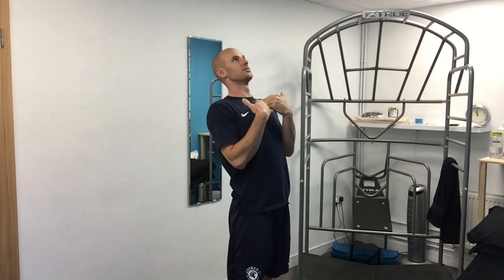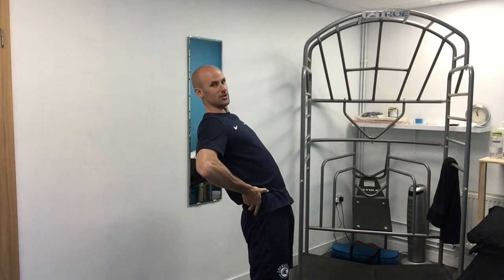Extension mechanics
Lumbar extension